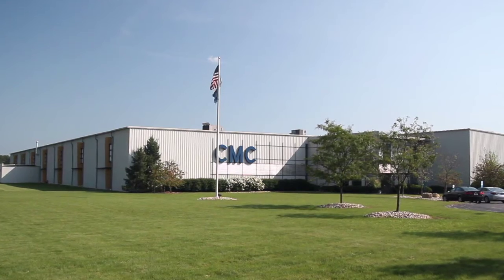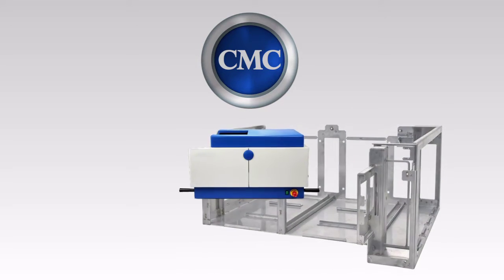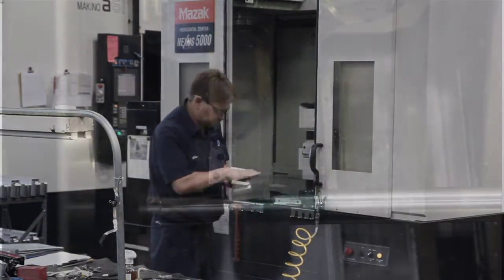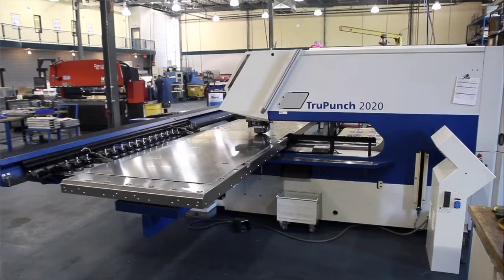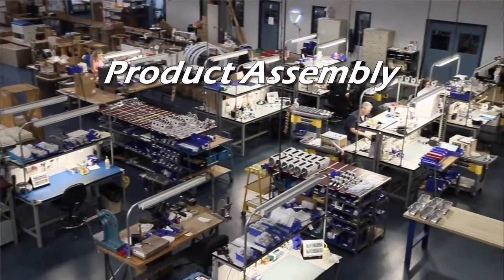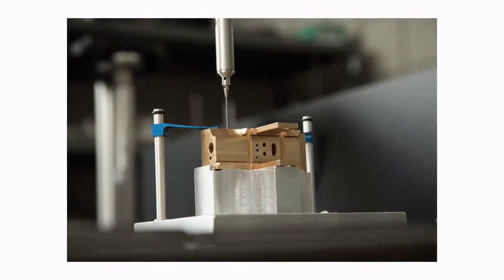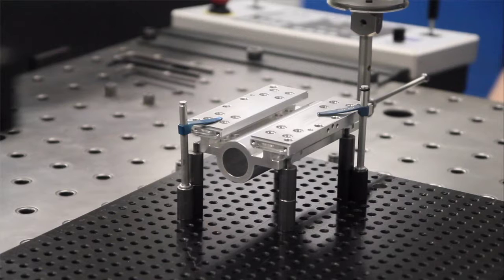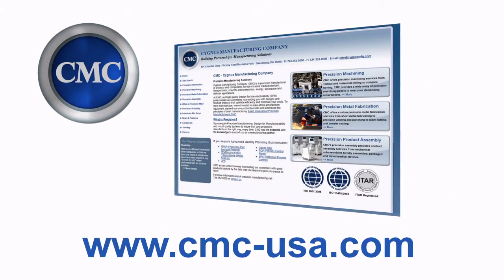Precision Manufacturing - CMC Manufacturing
Precision Manufacturing from CMC includes precision machining, precision fabrication and product assembly for products in the medical device, transportation, aerospace defense, and energy industries.